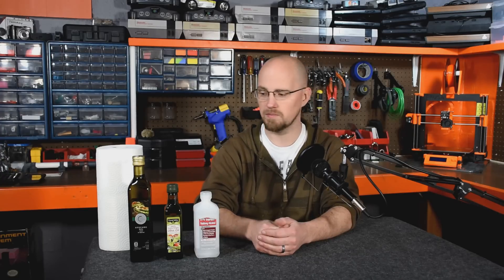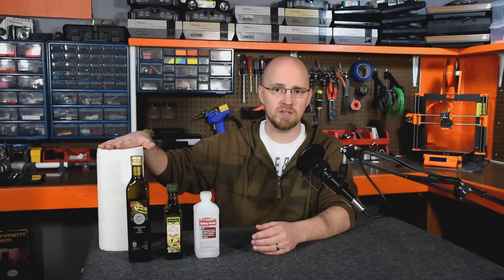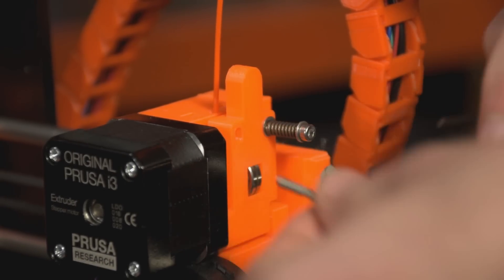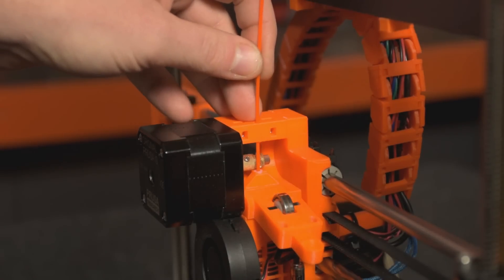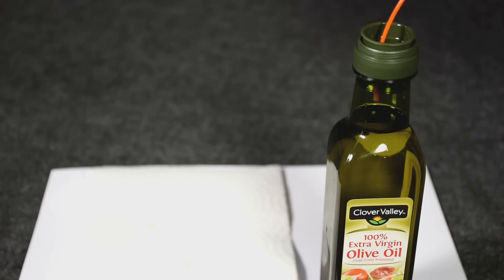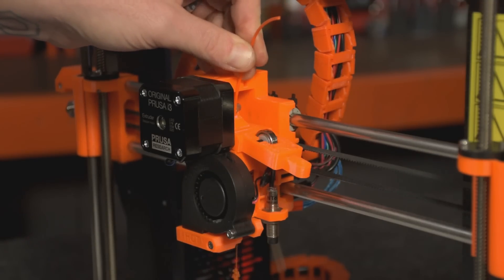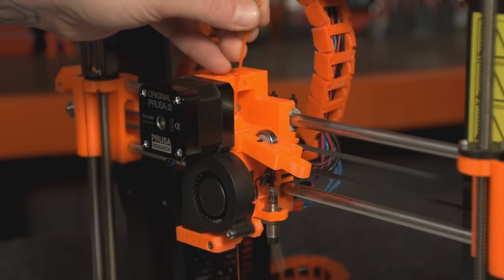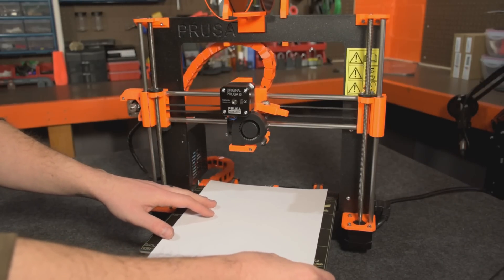How To - Nozzle Seasoning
This is a brief tutorial that will show you a simple and inexpensive way to help reduce filament jams and improve the consistency of your prints. Ideally this should be done on a new, unused nozzle so you can get the lubricant in direct contact with the metal before you build up any residual filament inside, but it can also be done with nozzles that you've already been using.

You'll also notice the most significant improvements with smaller diameter nozzles like the 0.25mm nozzle that I've been using lately.

After you've completed this procedure, I highly recommend using the test print I've linked below. If the print completes with no signs of residual oil, you're free to resume normal printing. If you see some evidence that you may have some oil remaining in your hotend assembly, simply run the print again until everything is working as intended.

If you do get any oil on your buildplate, be sure to thoroughly clean it with alcohol.